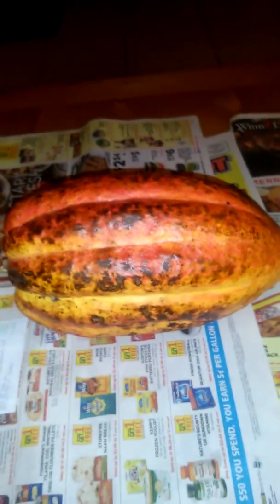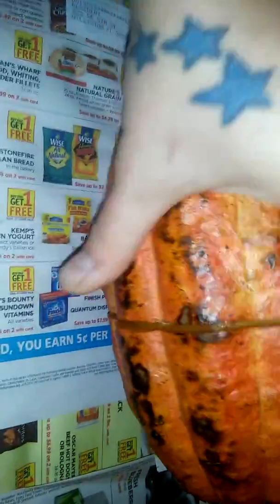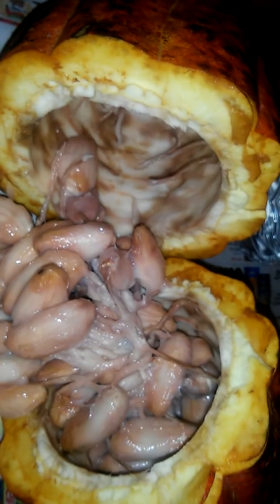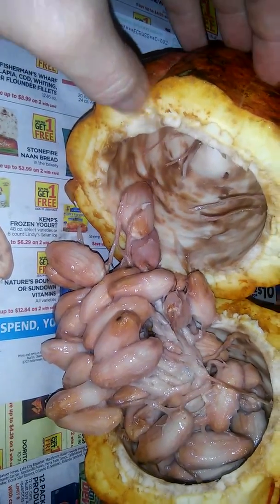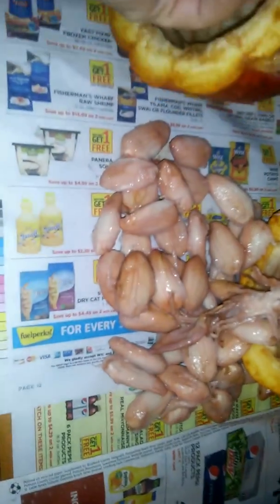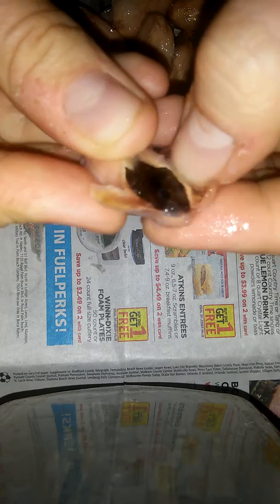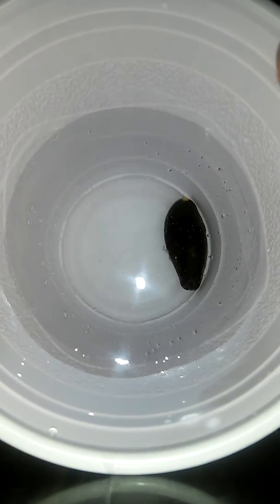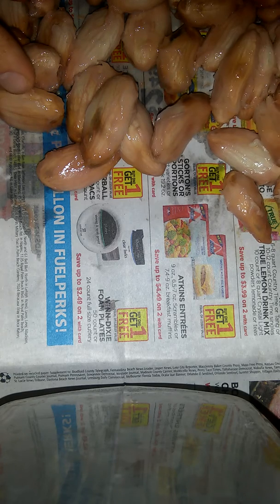Cacao pod, instructions on how to germinate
Informative video on cacao pods, seeds, germination of the cacao seeds and my experience with cacao pods and seeds. This is the biggest cacao pod i have ever seen to date.